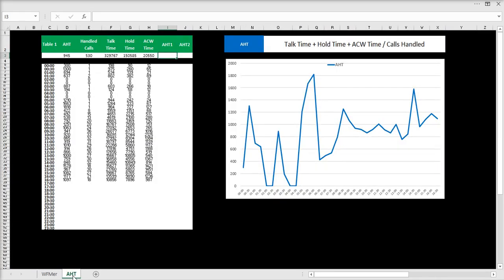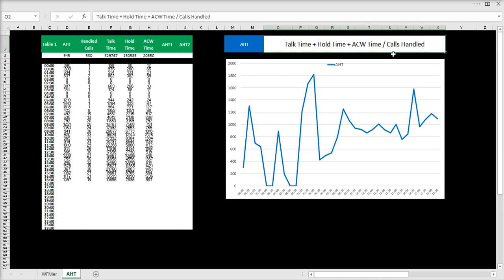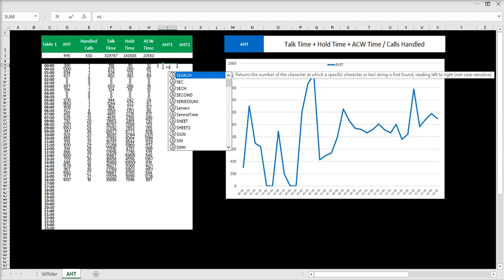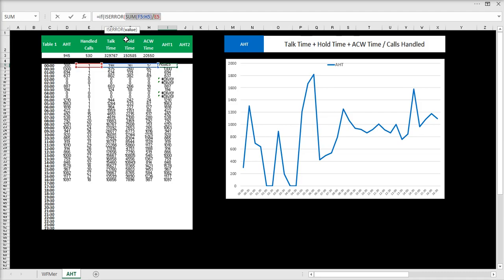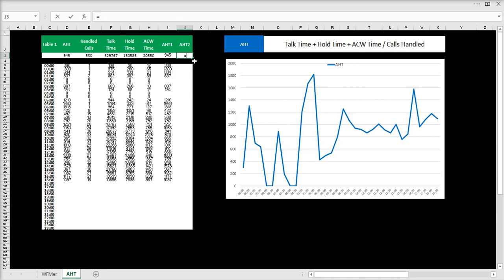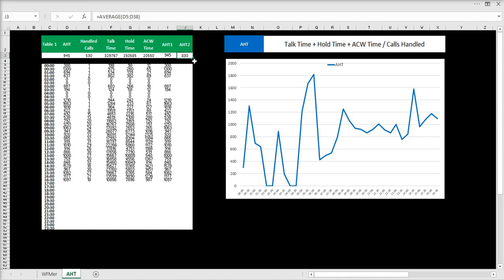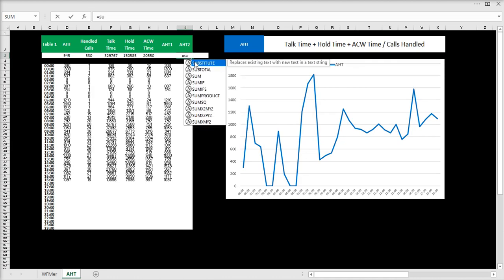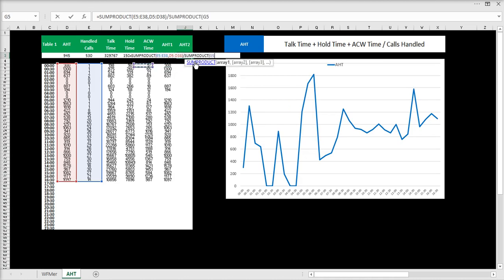Average Handle Time / AHT / Average Handling Time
This video is for you if you want to learn the basics about AHT whether you work as a WFM Real Time Analyst, or on any other Call Center Role.